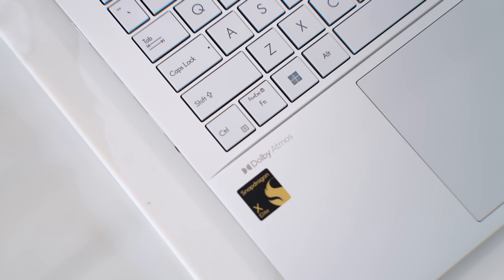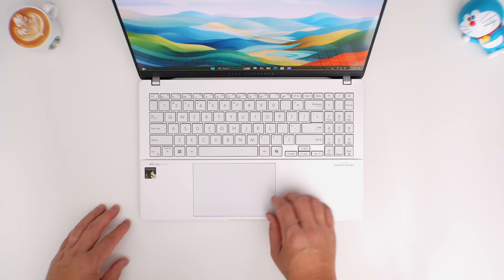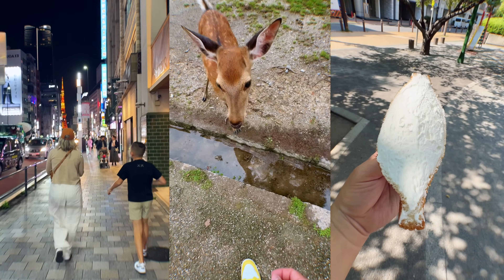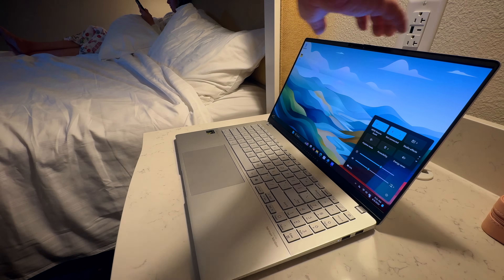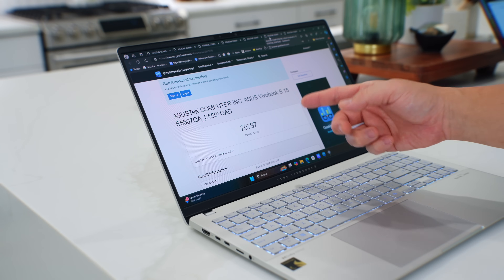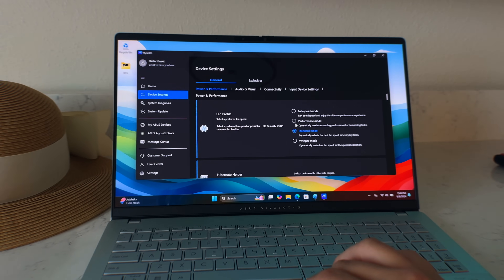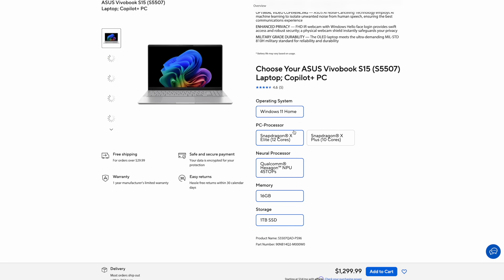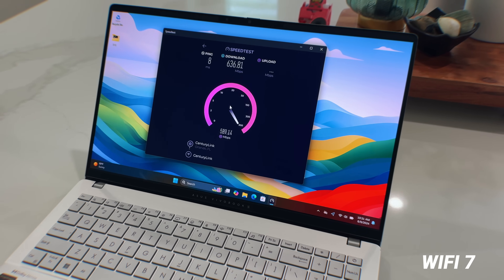Asus Vivobook S15 After 1 Month: Updates on X ELITE!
After 1 Month there have been some updates to the Asus Vivobook S15 and its been a solid laptop so far for the price. I wanted to take my time with the Asus Vivobook S15 unboxing and review because it is my first Snapdragon X ELITE powered laptop.

The efficiency of the Snapdragon X ELITE processor is seen with the battery life and this laptop is rated up to 18 hours on a single charge and I was getting around 13 hours so it is absolutely legit. I am using the updated graphics drivers and the gaming has improved with better compatibility. The performance has also been solid without plugging in and with it now being on sale in a few places this laptop is a great choice for your next one if you don't run into compatibility issues with specific apps.  What do you think? Is this the best laptop in 2024 so far when it comes to price per performance?

Chapter Markers:

0:00 Intro
0:23 Vivobook S15 Unboxing
0:40 Hardware and Display
3:23 Battery Life
4:02 Performance and Benchmarks
6:25 Gaming with updated graphics drivers